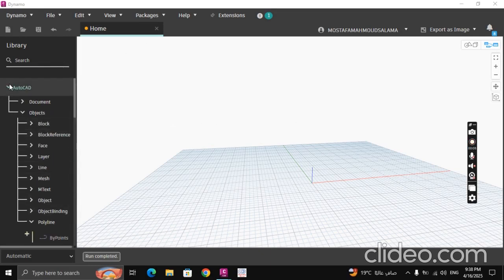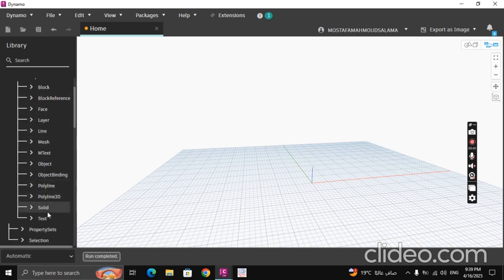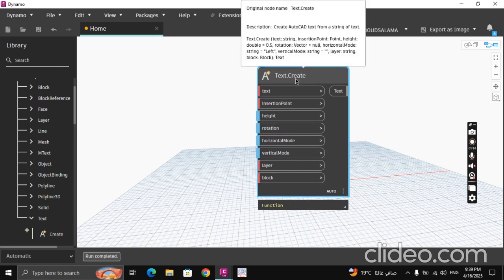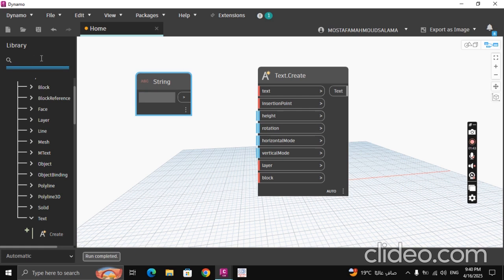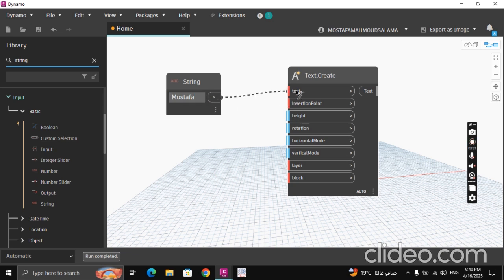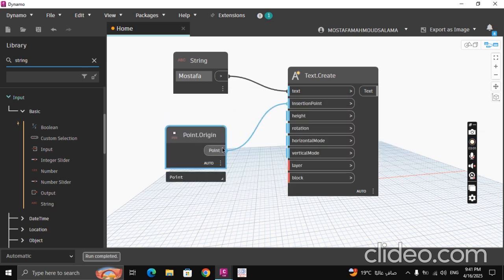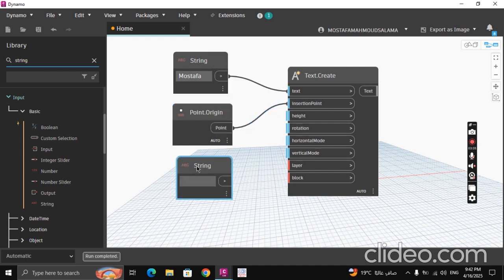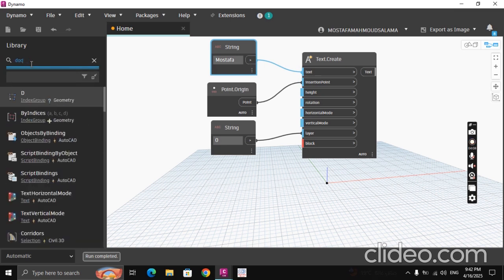Introduction for Dynamo Civil 3D Infrastructure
This is a very simple introduction for Dynamo Civil 3D. Please, let me know if you need more explanation.